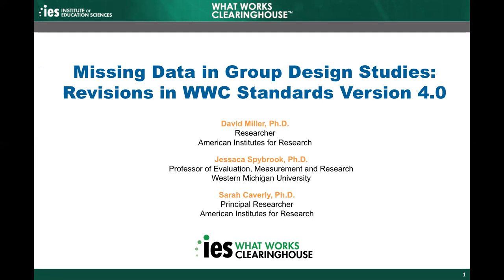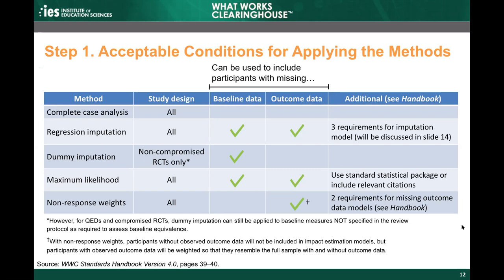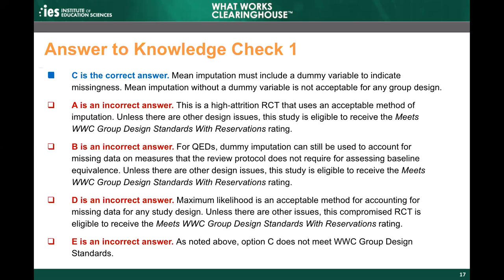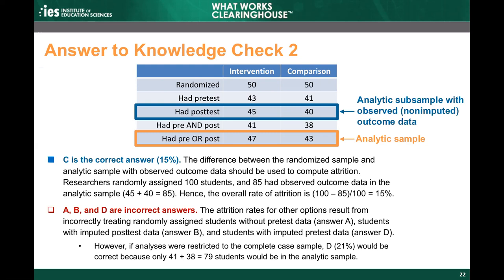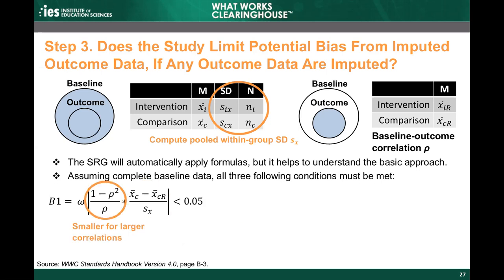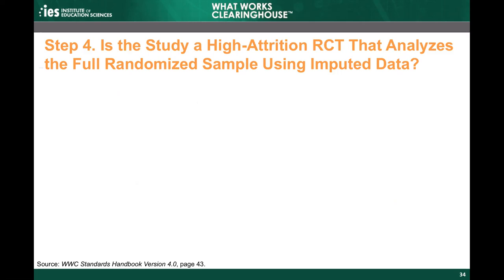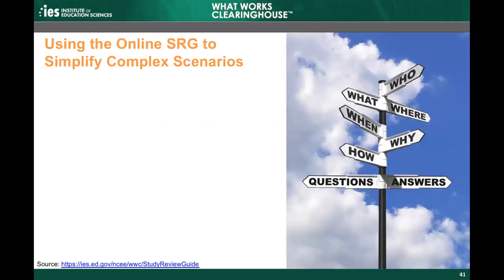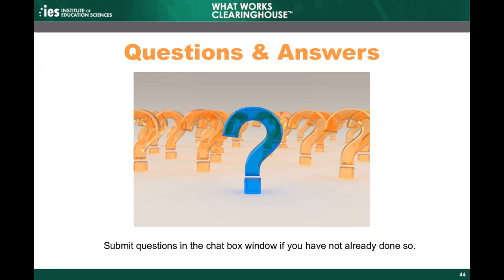Missing Data in Group Design Studies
UPDATE, NOVEMBER 2022:  For more information about how missing data in group design studies is handled under Version 5.0 of the WWC Procedures and Standards Handbook, please see Chapter 5 of that resource: "Procedures and standards for analyses with imputations for missing data."

The What Works Clearinghouse (WWC) hosted a webinar on the new guidelines for reviewing analyses with missing or imputed data under the WWC Standards Handbook, Version 4.0. Presenters discussed acceptable methods for addressing missing data, strategies to assess potential bias from missing or imputed outcome data, and strategies to assess baseline equivalence in studies with missing or imputed baseline data. Presenters also shared specific examples to demonstrate how WWC missing data standards have changed from Version 3.0 to Version 4.0.